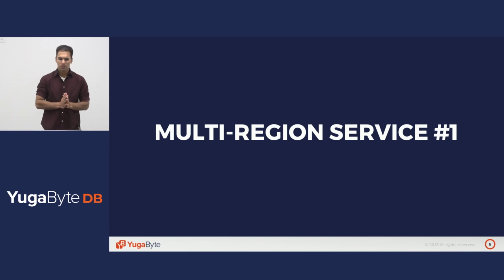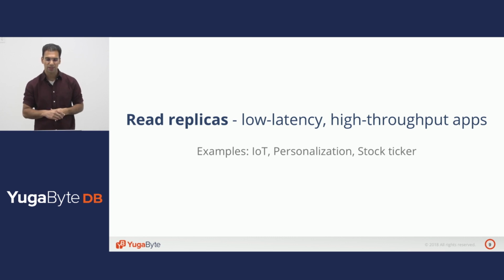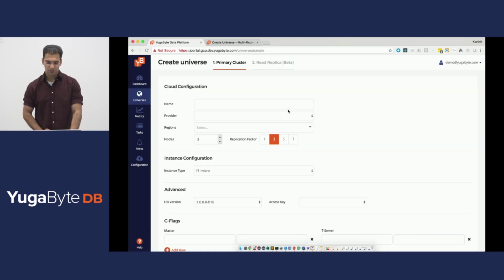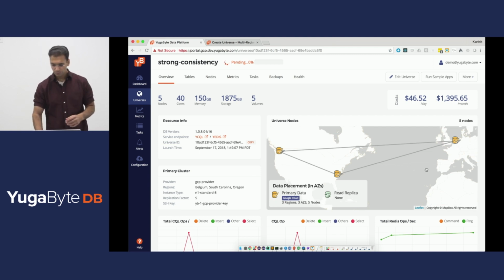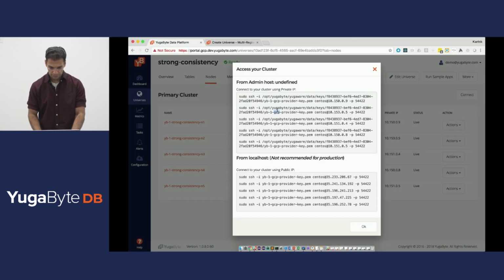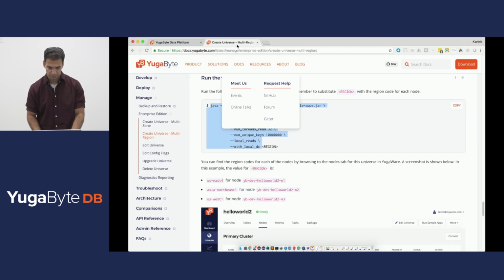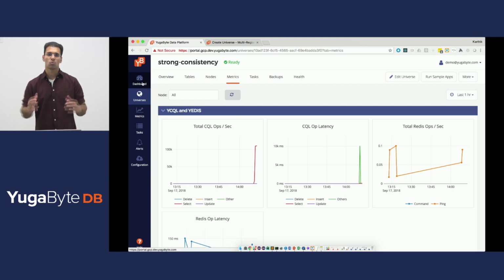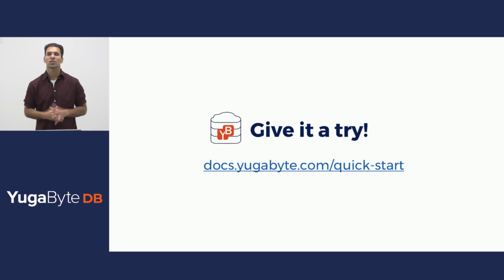YugabyteDB Enterprise Edition in Action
In this tech talk, Karthik Ranganathan, Yugabyte CTO and Co-Founder, gives a tour of YugabyteDB Enterprise Edition features.